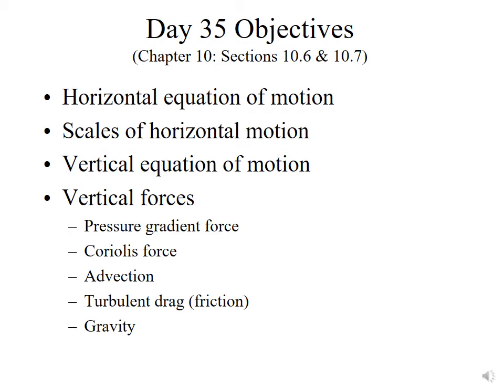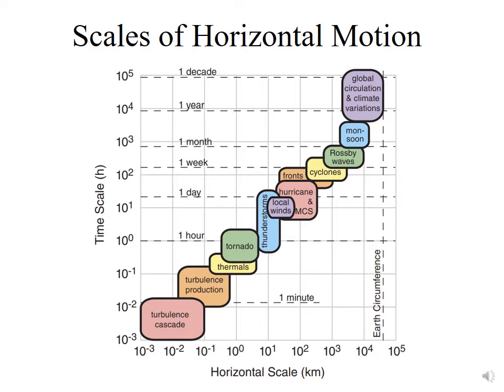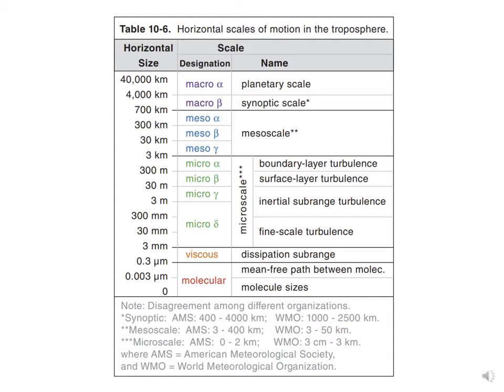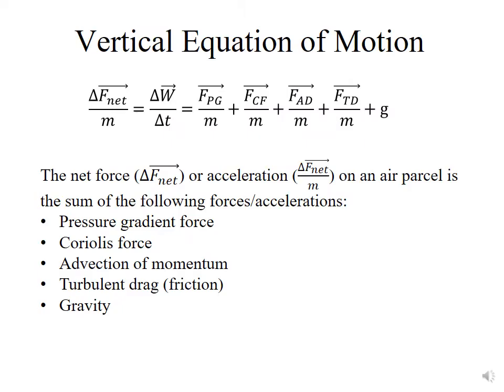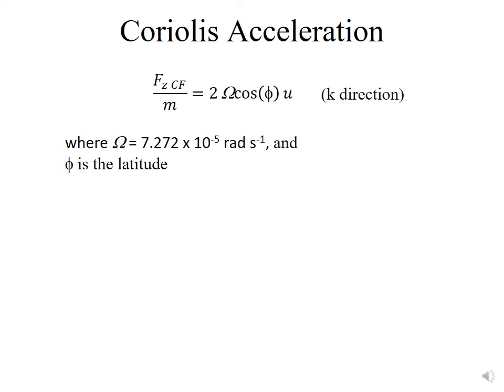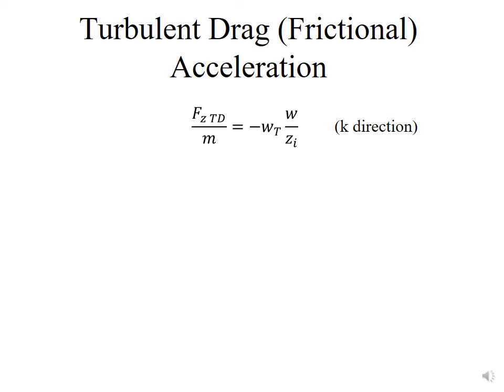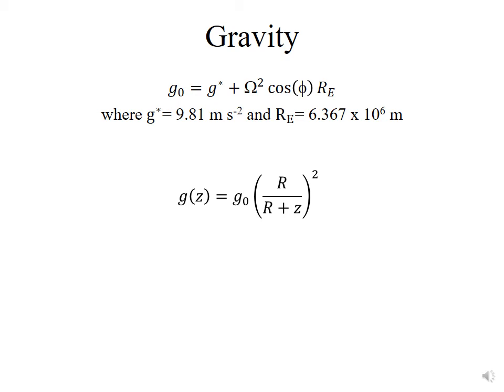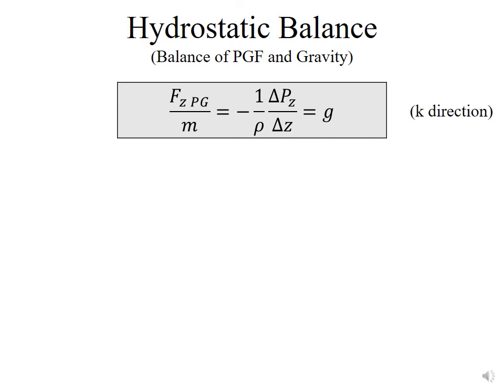ATMOS 5000-A Chap10 10.6/10.7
ATMOS 5000-A is an algebra-based introduction to atmospheric sciences based on the book "Practical Meteorology" by Dr. Roland Stull. This video focuses on Chapter 10 Sections 10.6 and 10.7 on the topics of horizontal scales of motion, the vertical equation of motion, and effective gravity.